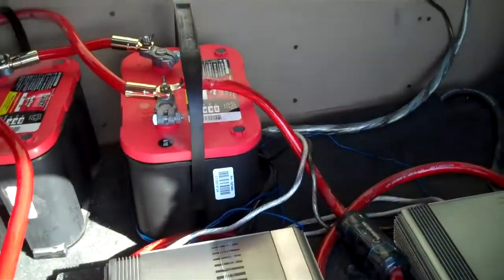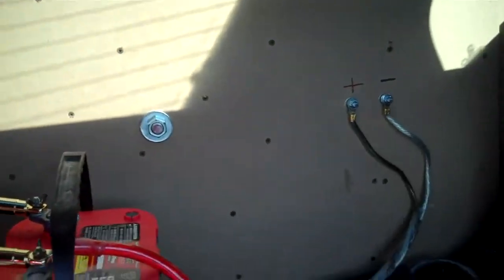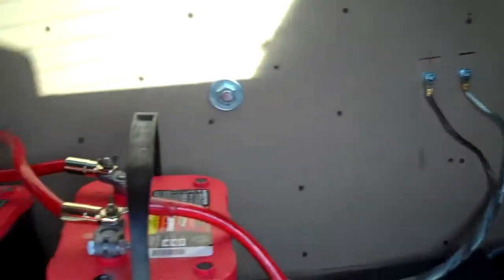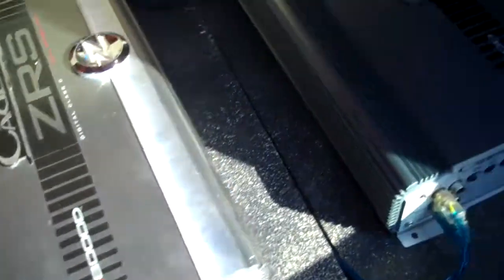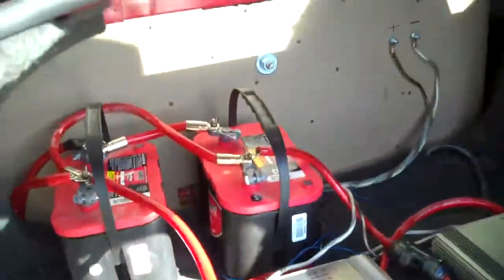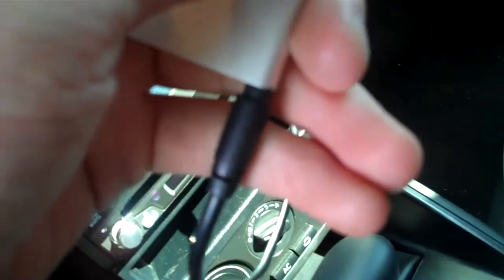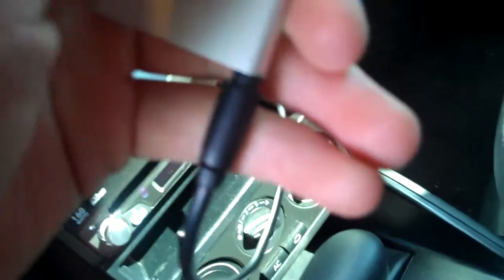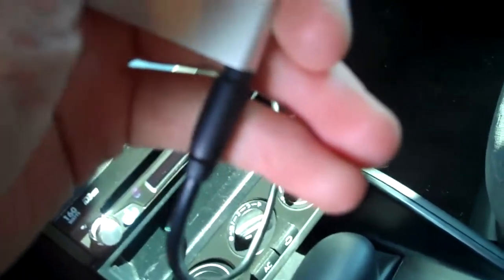Walled solo x 18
first vid of the wall. sounds great looking foward to a good season next year. also check out the guy who builds the best boxes